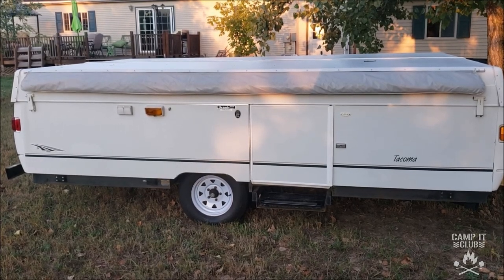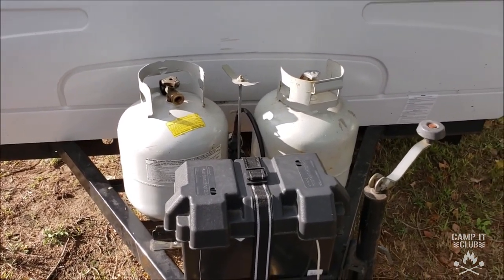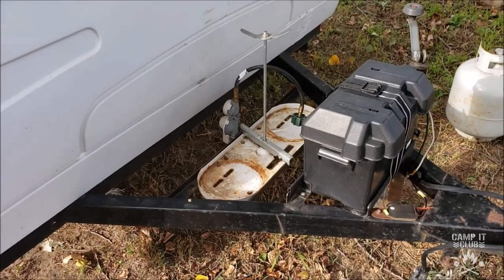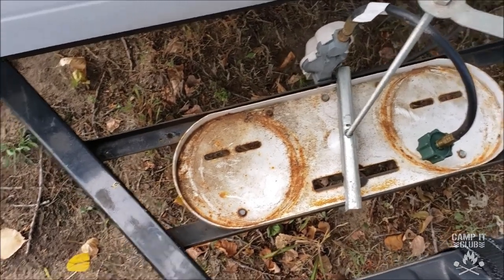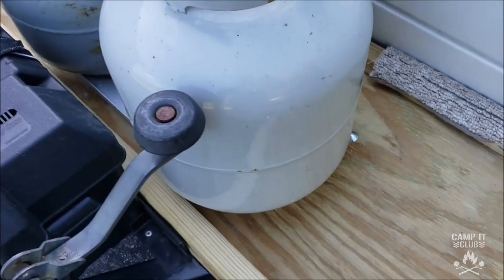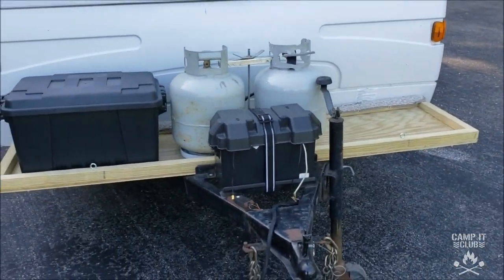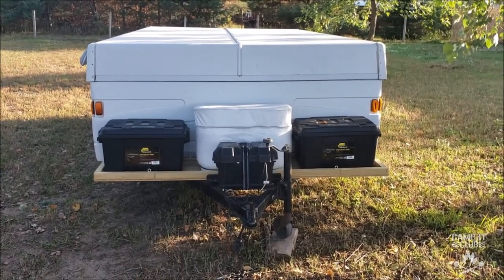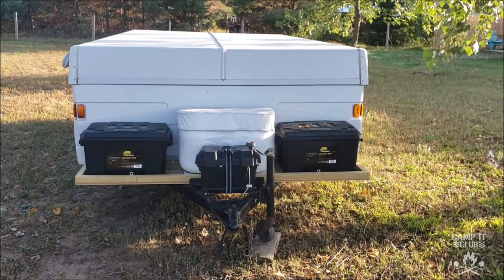Pop-up camper modification: Build your own outdoor storage!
This Camp It Club DIY video will give you an idea of how you can build an outdoor storage area for your pop-up camper.